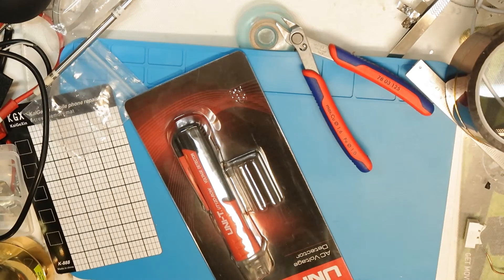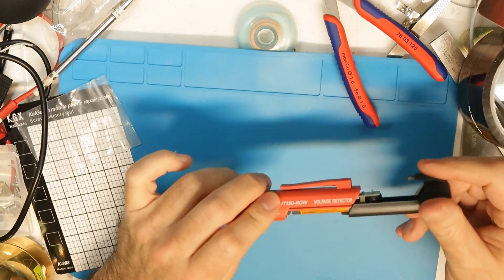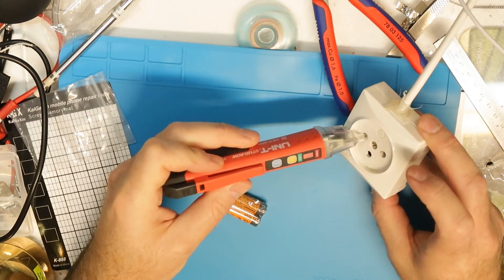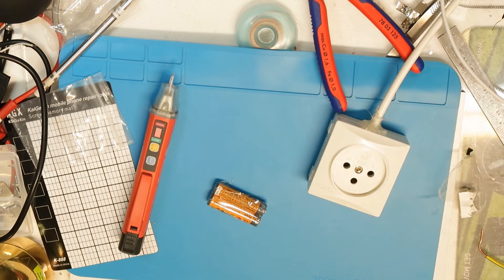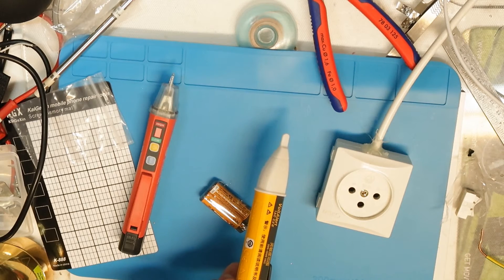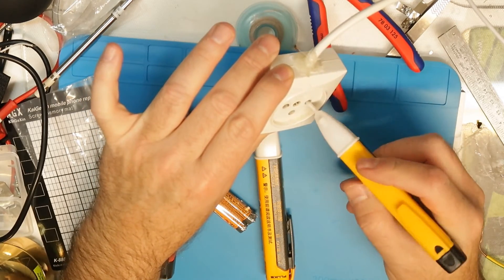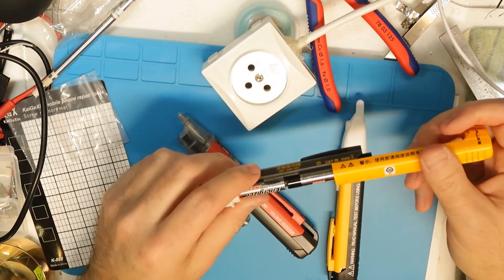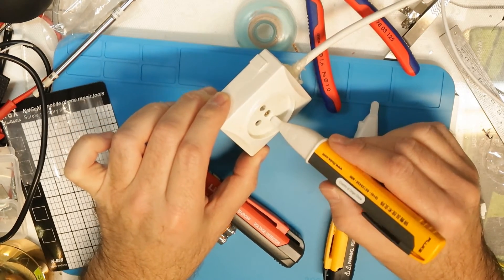UNI- T AC Detector vs Fluke